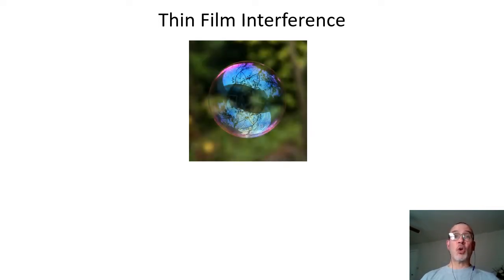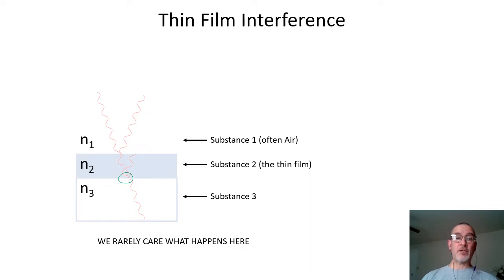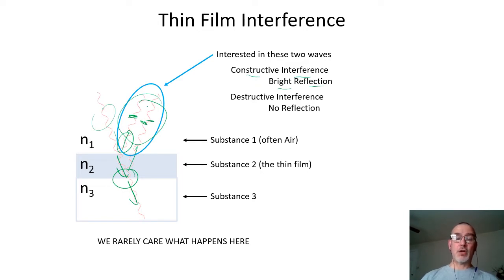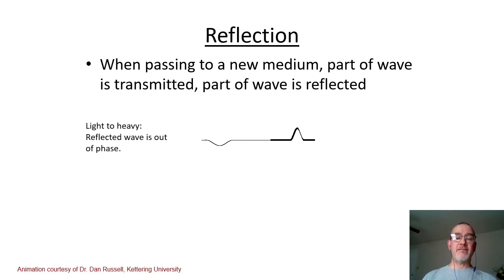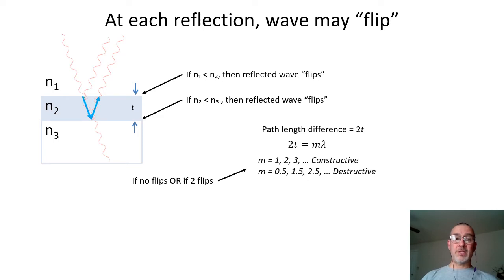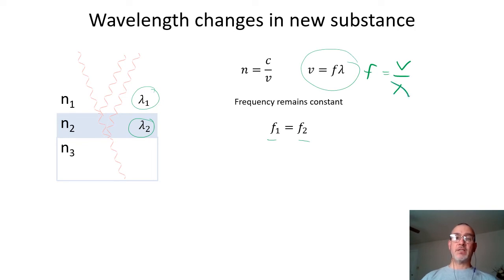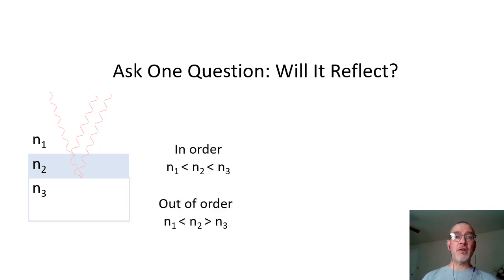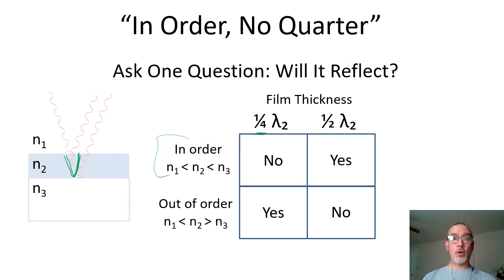Thin Film Interference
I describe thin film interference and introduce a shortcut to getting to the right answer!